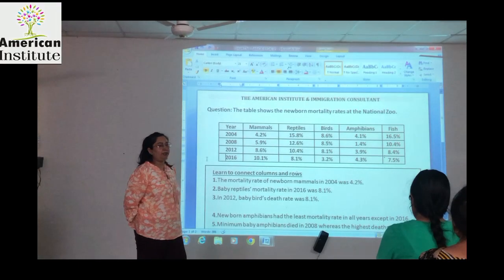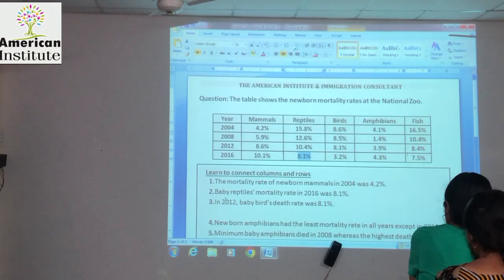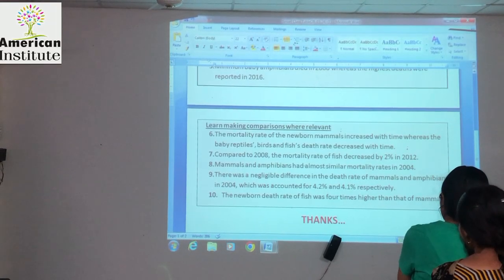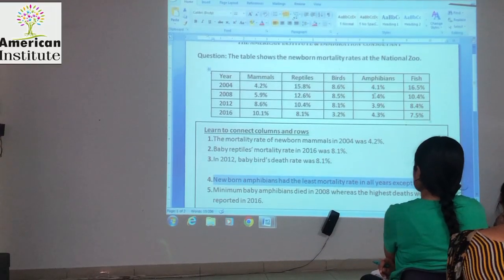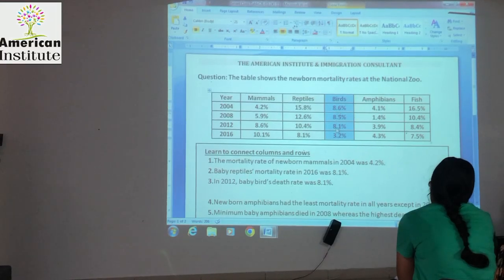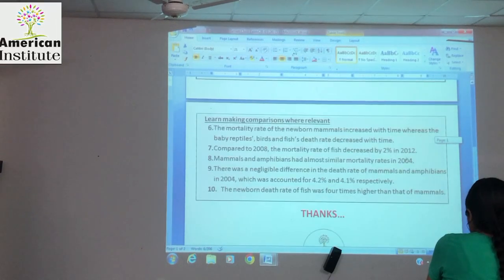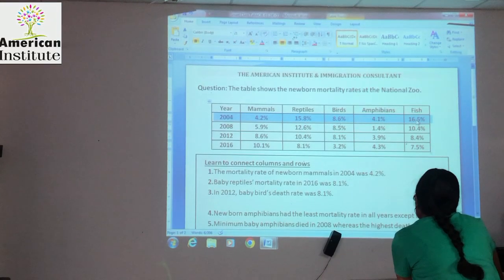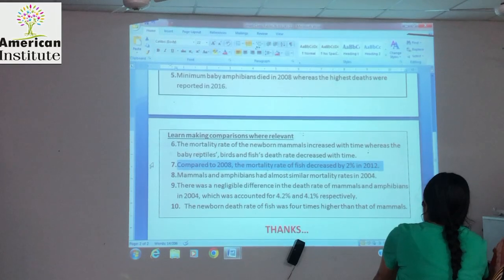IELTS Writing Task- 1 Table Chart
Let's learn how to attempt Table Chart writing task-1

IELTS Writing Tips & Tricks

american.institute1